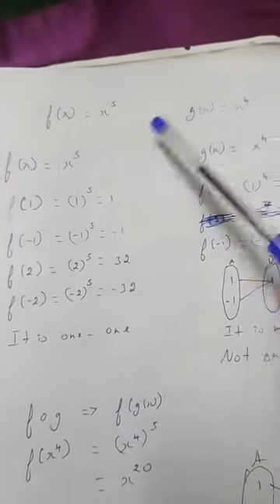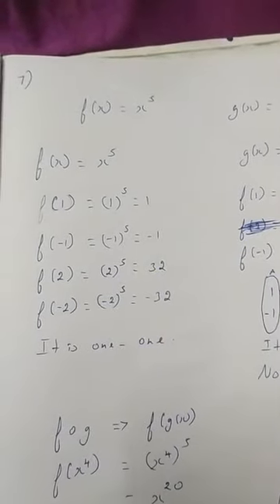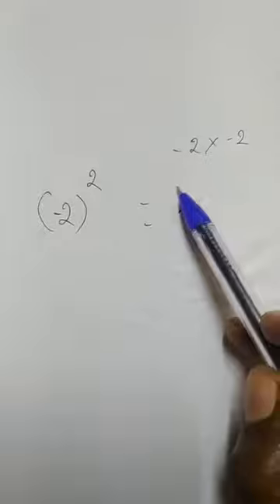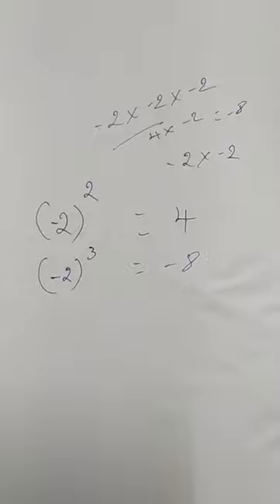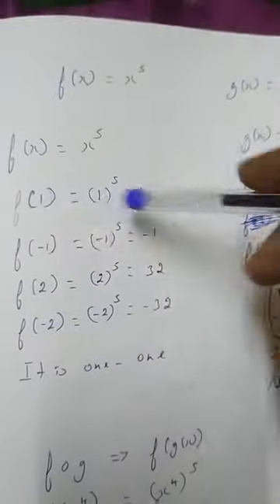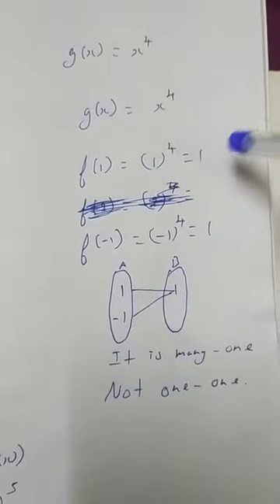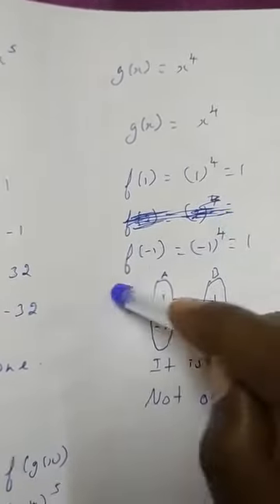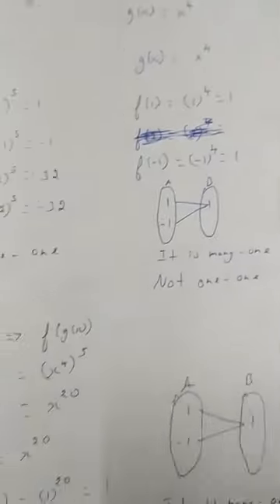Exercise 1.5 Que no 7